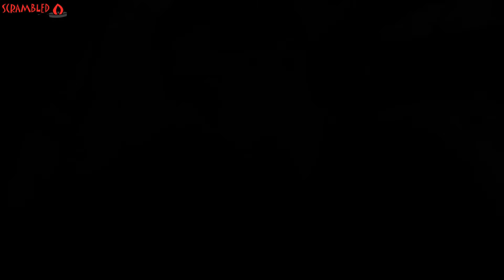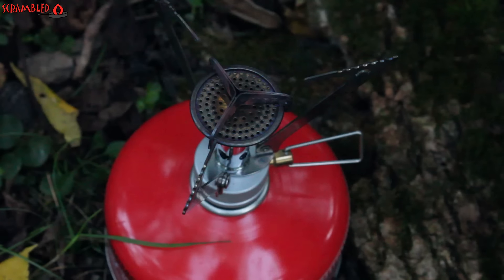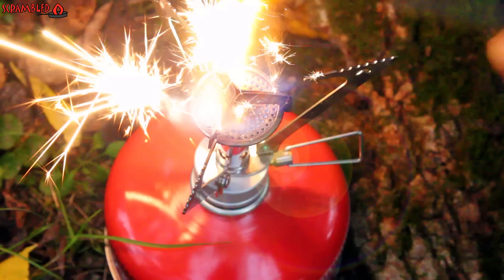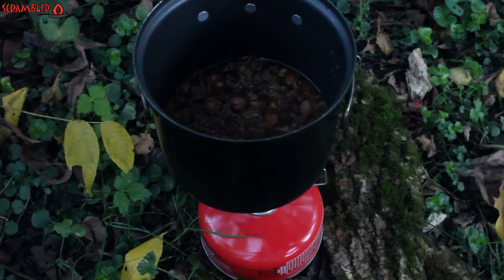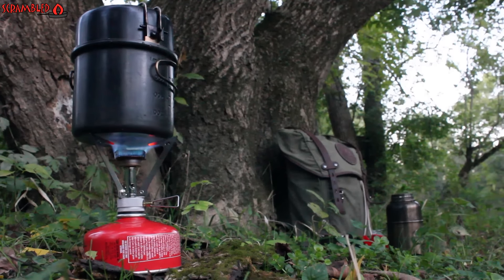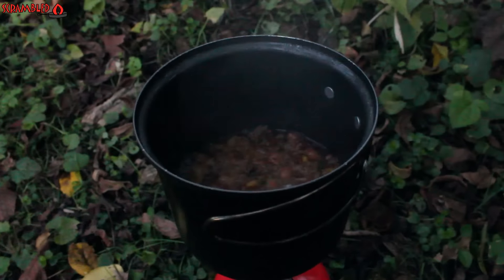Scrambled O - Dehydrated Beans & Rice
(This video is viewable in 1080p)

FOLKS!

In this video, I hit the trail and test out my latest dehydrated meal, beans and rice. It turned out really really good, and i got a quick walk in before it got dark. Gooood times.